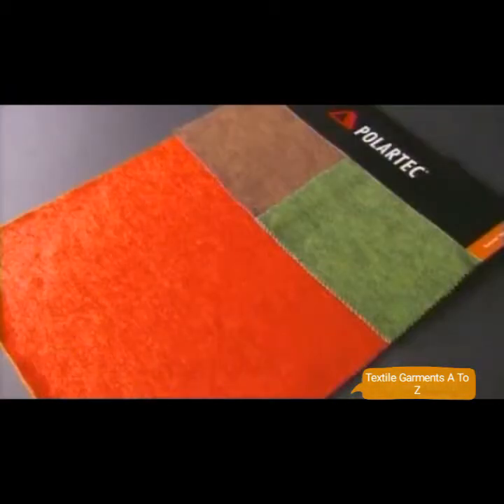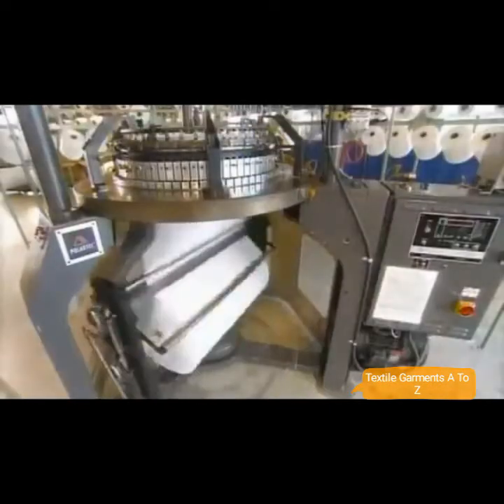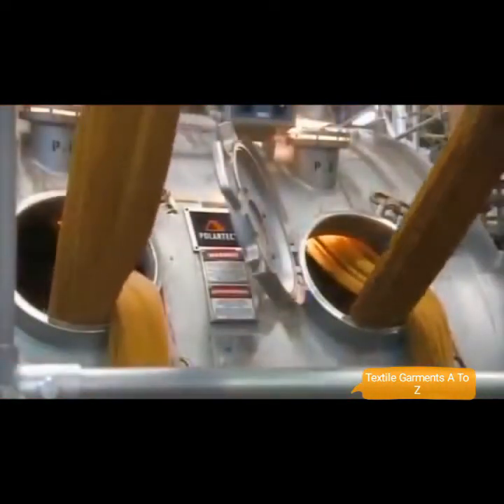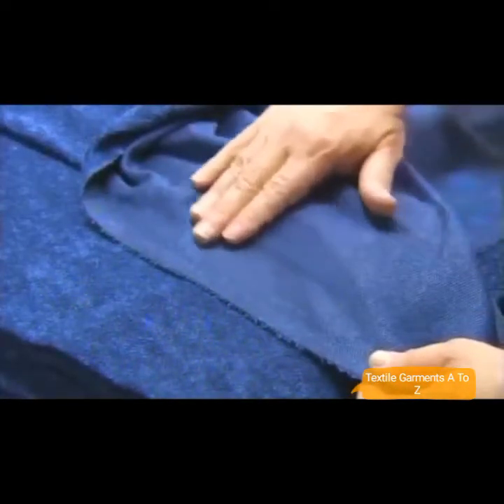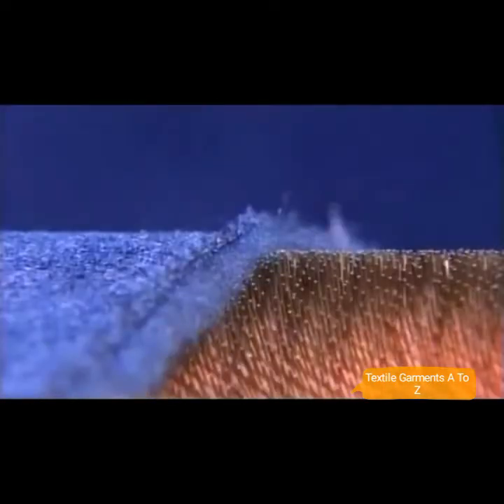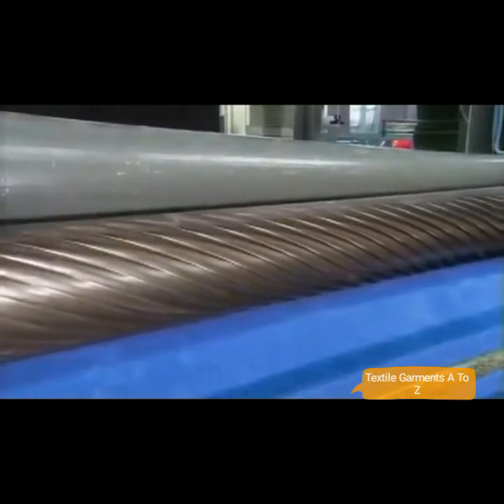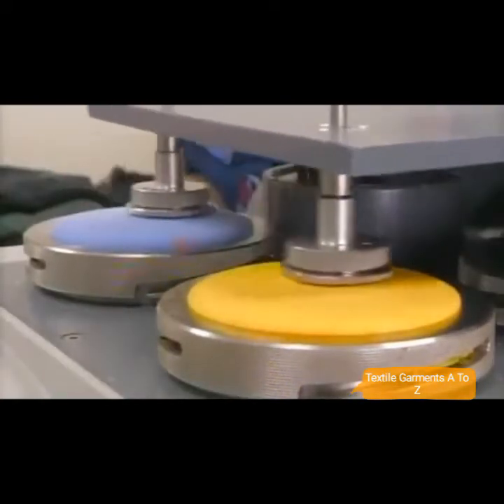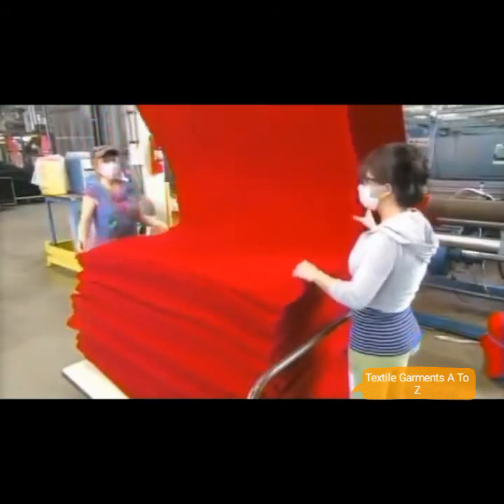Fleece Fabric Manufacturing Process.(720p)